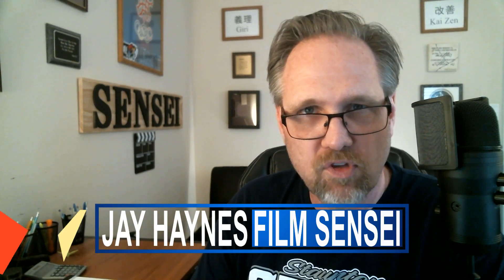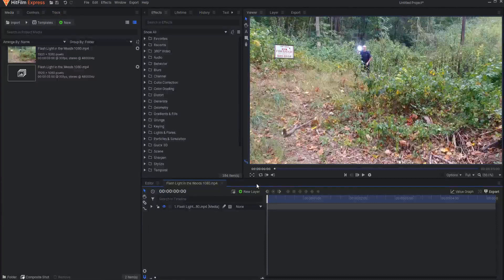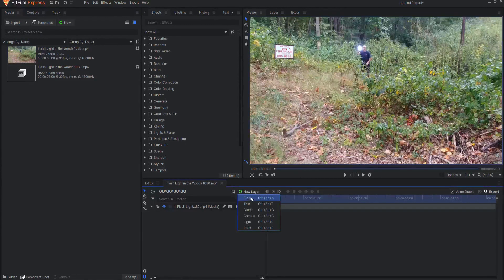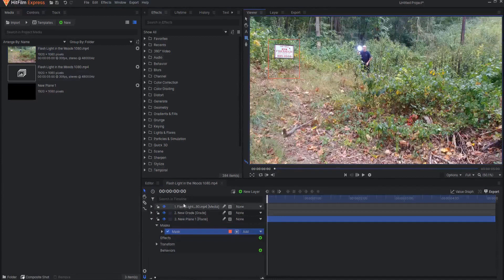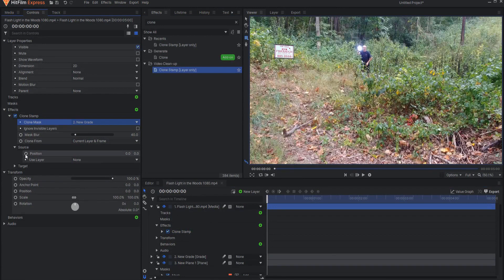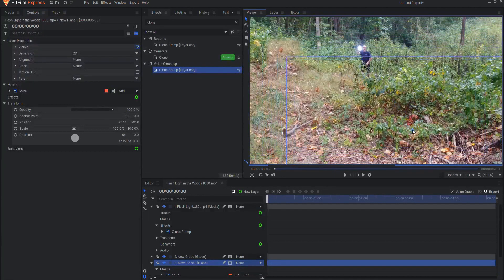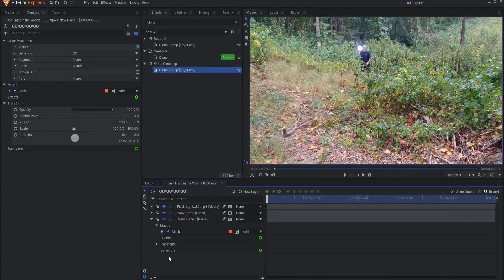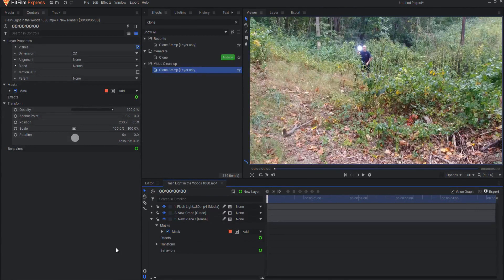Clone Stamp Effect Quick Tip | HitFilm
In this video, I show a quick tip for using the Clone Stamp Effect. Don't want to mess with any numbers in the Clone Stamp Effect Source and Target settings? Use the method and simply drag a plane around until you get the exact look you are after!

This Clone Stamp Effect Quick Tip tutorial is so fast, there isn't even time for a table of contents, but here is one anyway...

0:00 - Introduction
0:15 - Referral to a Clone Stamp Effect Tutorial
0:30 - Setting Up the Clone Stamp Effect
0:57 - Setting Up the Sources
1:07  - Adjusting the Position of the Clone Stamp Effect
1:41 - Wrap Up!

Don't know what the Clone Stamp Effect is? Check out this video to learn everything you need to know about it...